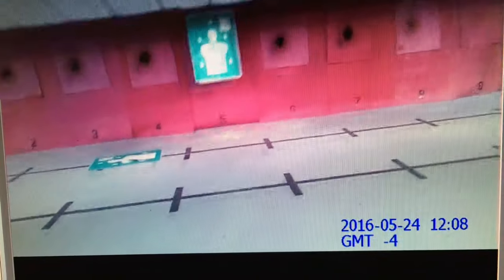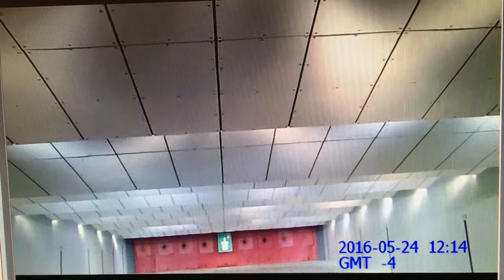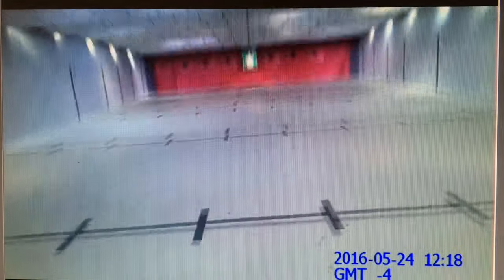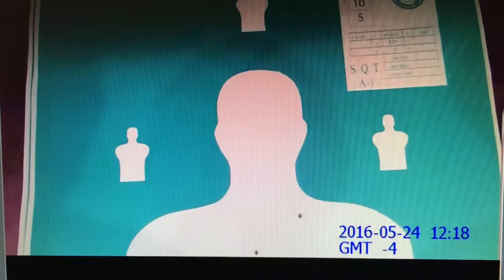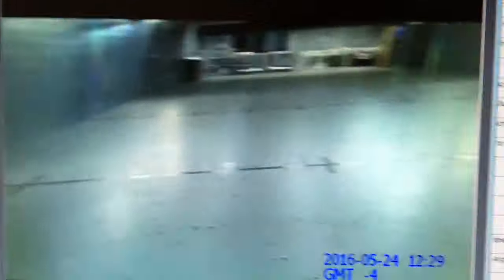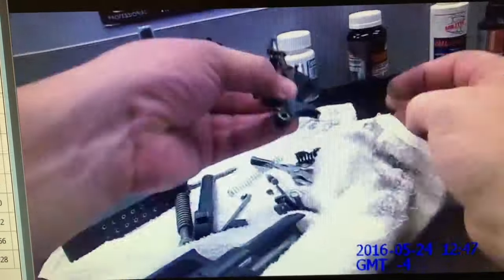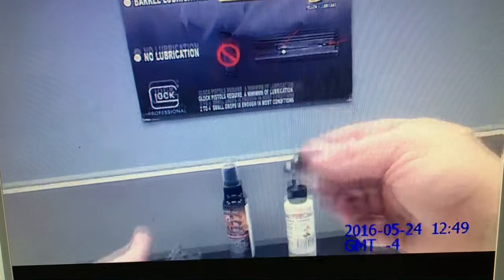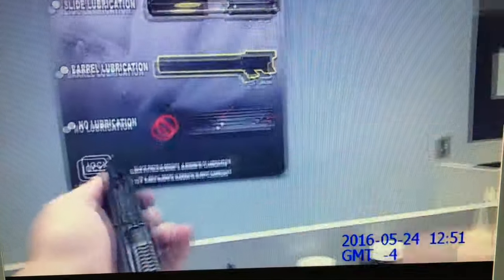Moving and Shooting Drills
Body Camera view of Shooting Drills